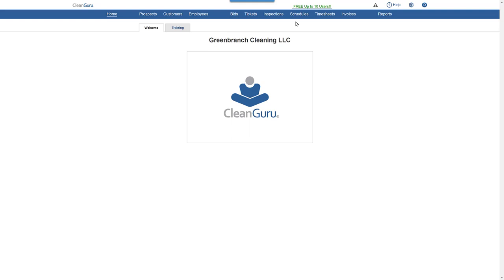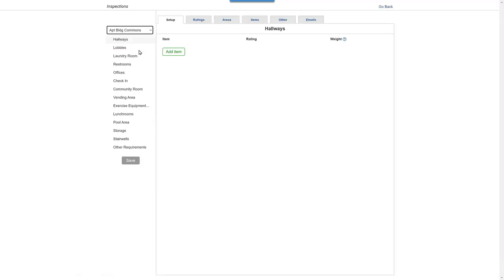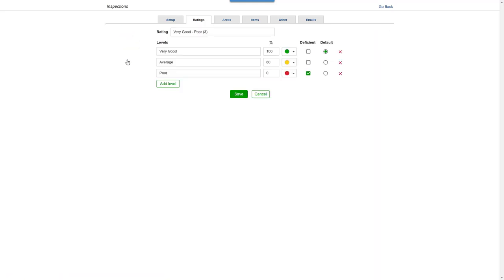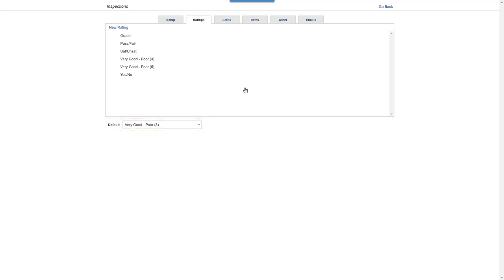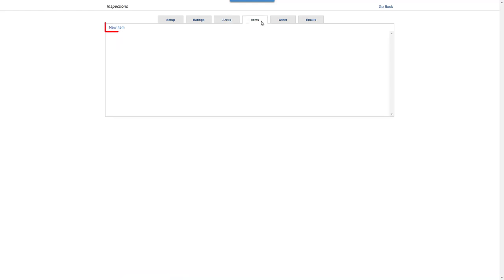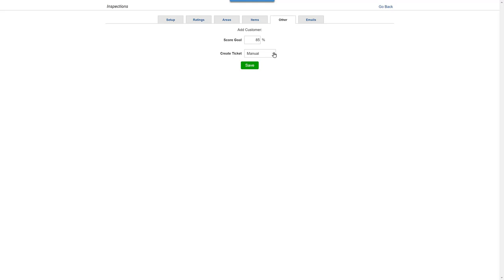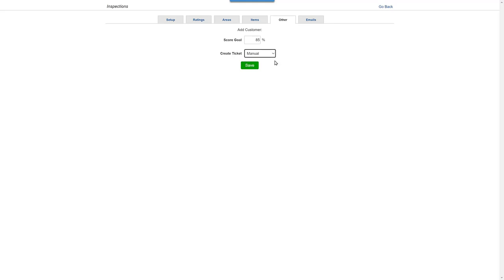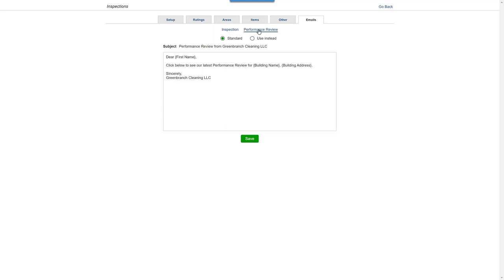CleanGuru - Change Inspection Settings